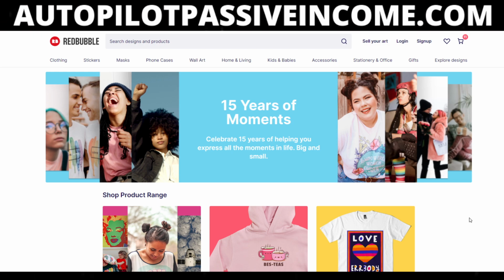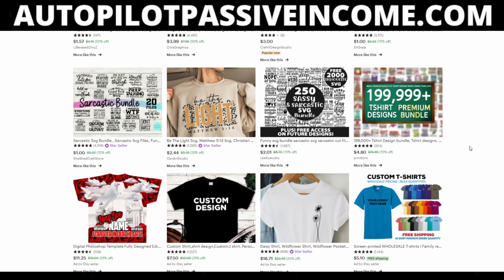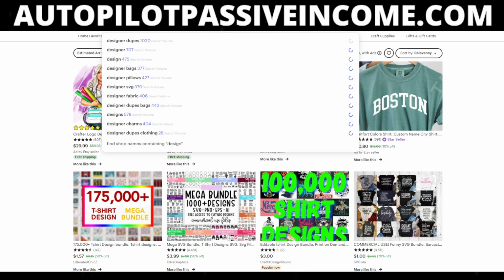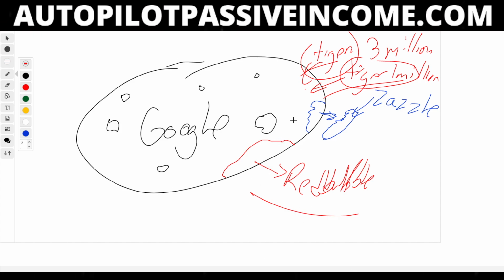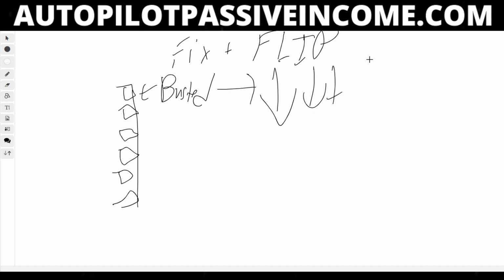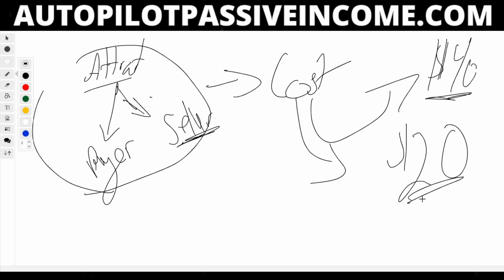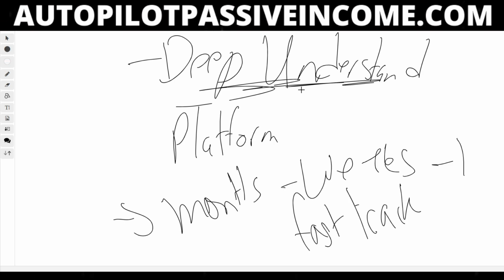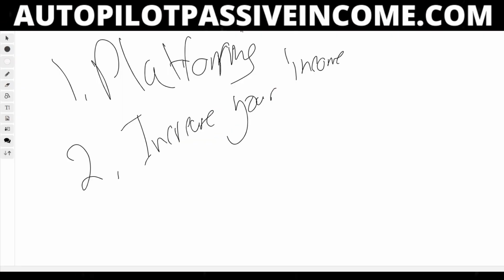How To Triple Your Print On Demand Income!